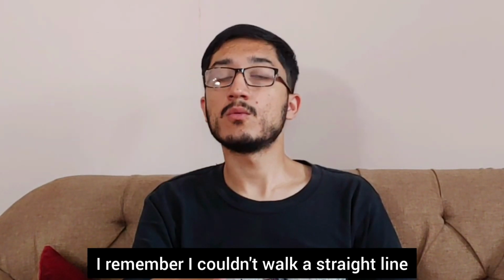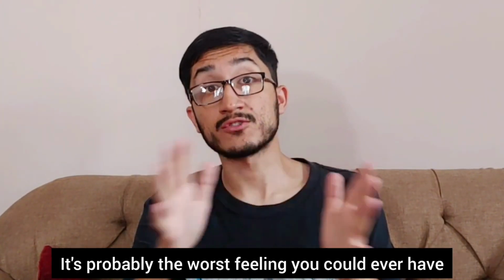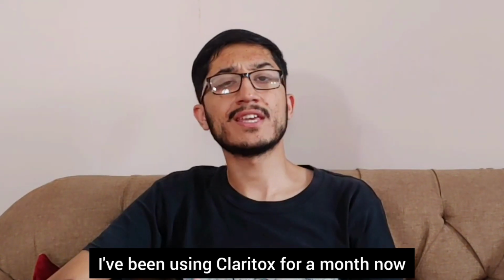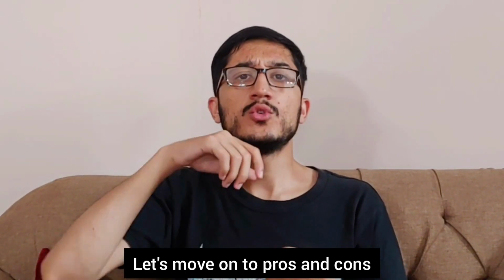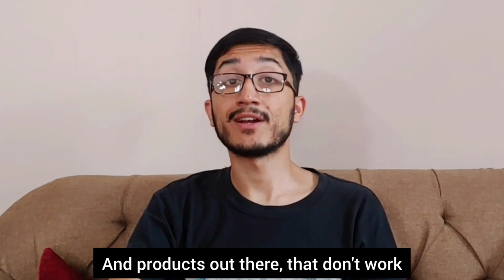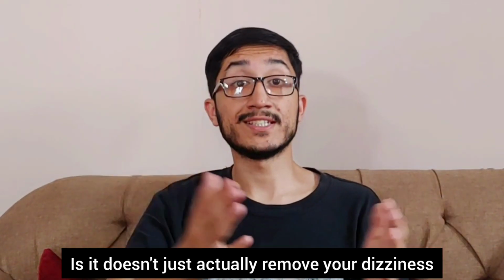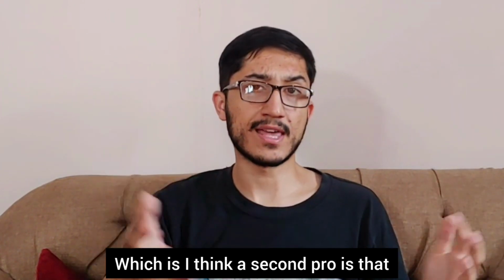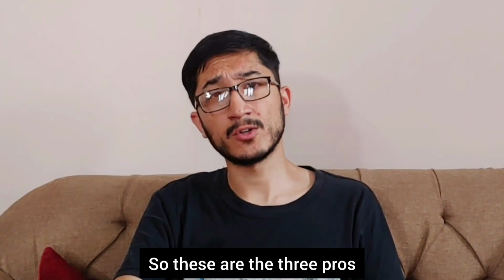Claritox Pro Review : Claritox Pro did this to me 💀 | Must Watch Before Buying | My Honest Reviews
Hey guys, So I'm not a professional Youtuber so bare me in this video if I make any mistake. I just made this video to share with you my personal experience using the Claritox Pro supplement.
This is my review video for Claritox Pro and after using it for past 6 weeks here I'm with my results to help you guys decide whether Claritox Pro is something you would want or not!

Quick Video Recap:
0:00 Essentials things
0:35 Beware Of This
1:36 My Personal Experience
2:39 Pros & Cons

This video basically answers all your basic questions like:
What is Claritox Pro supplement?
Is Claritox Pro safe?
What are my results using Claritox Pro supplement?
Does Claritox Pro actually work?
where to buy Claritox Pro supplement?
All the pros and cons for Claritox Pro
Should you go for Claritox Pro or not?
What is the price for Claritox Pro supplement?

What is Claritox Pro?
Claritox Pro is a 100% natural and herbal formula that focuses on the brain and overall health. Through the formula, the creator looks at improving the brain’s and body’s coordination and response. Claritox Pro users are expected to experience improved overall health and no trace of dizziness and balance problems.

does claritox pro works?